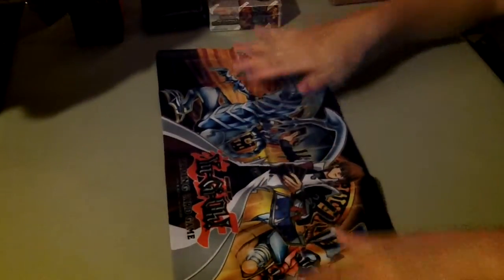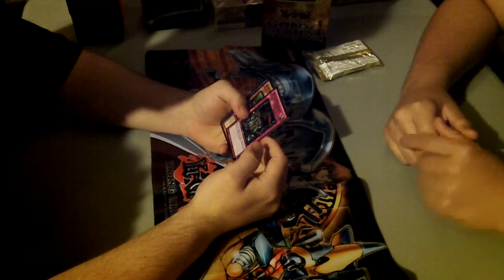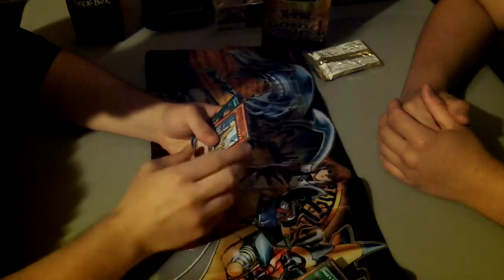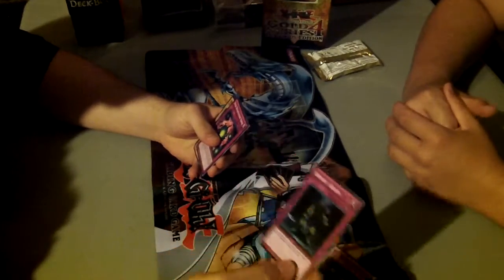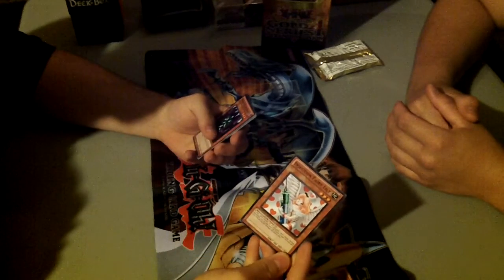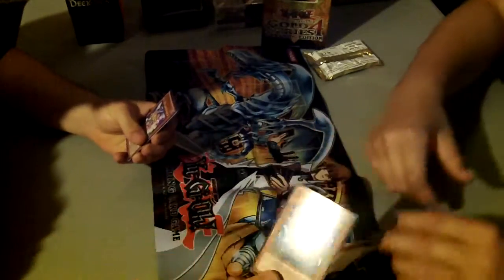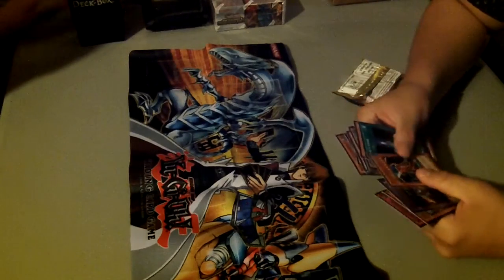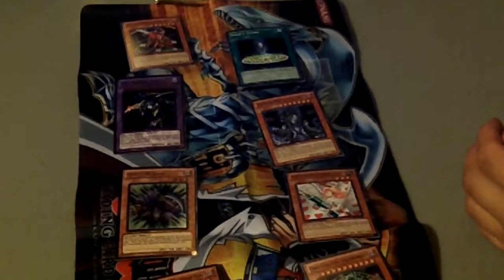Yu Gi Oh Gold Series 4 pack opening